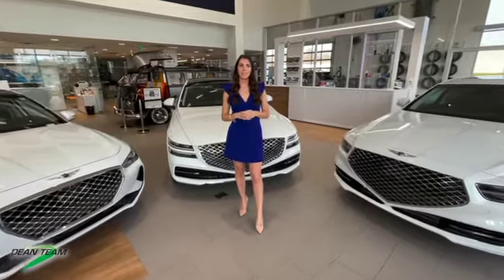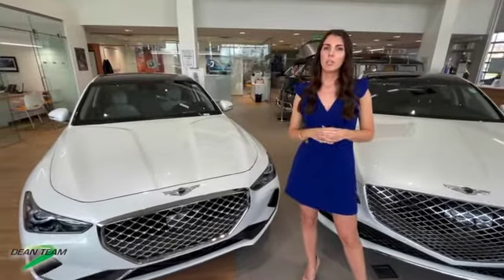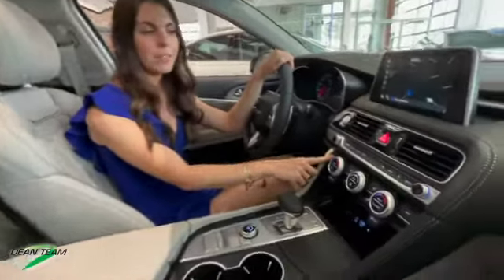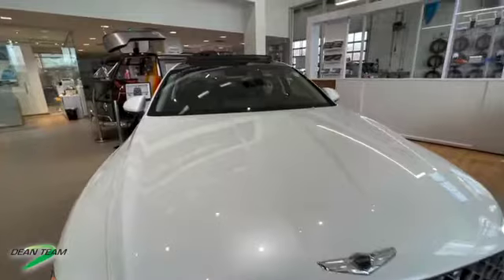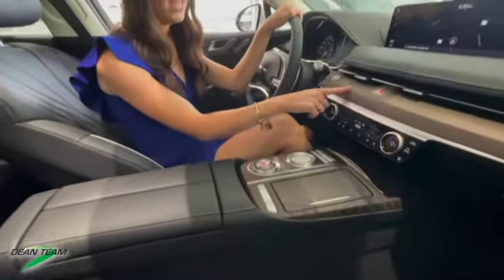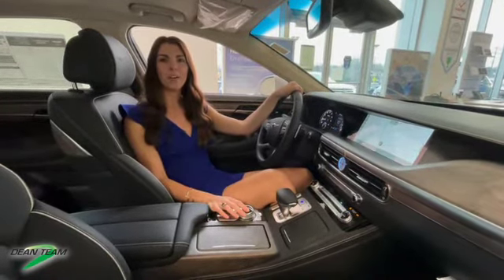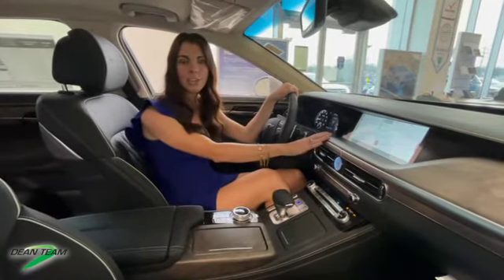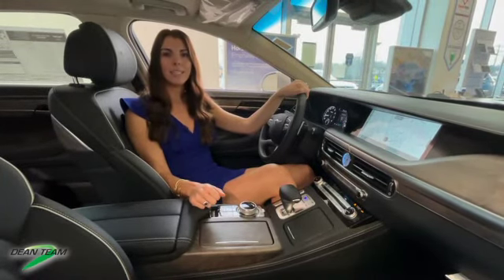Which Genesis Sedan is Right for you? - Genesis of Ballwin, 2021 G70, G80, G90 Comparison Part 2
Welcome to Part 2 of our Genesis Sedan Comparison!

In this video, Dina will give a quick look at the different trim levels and amenities included in the luxury 2021 Genesis G70, the 2021 Genesis G80, and the 2021 Genesis G90.

 If you're in the market for a luxury sedan, come see us at Genesis of Ballwin and let us help you figure out which vehicle best suits your needs!